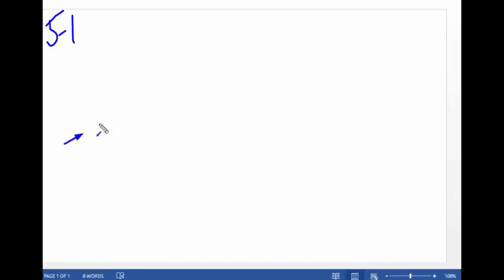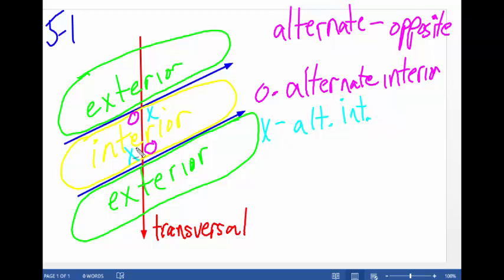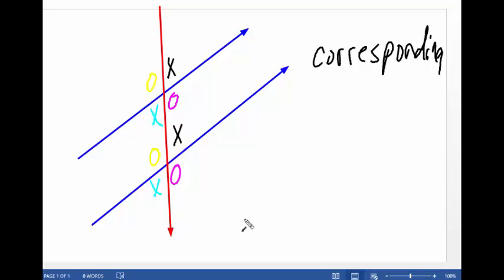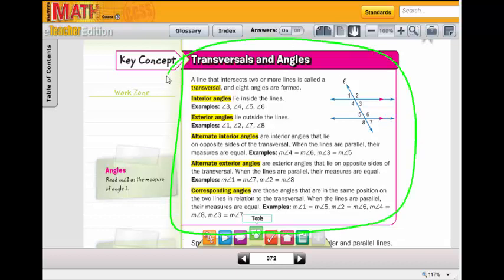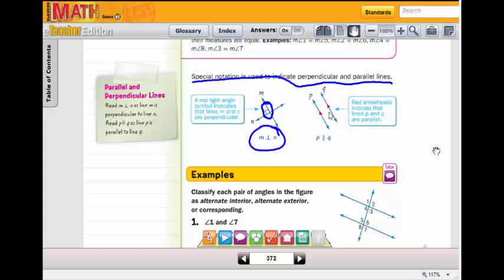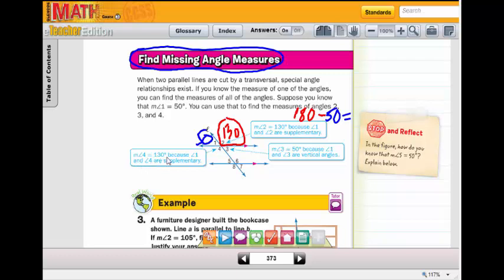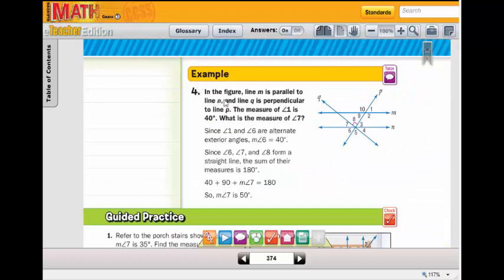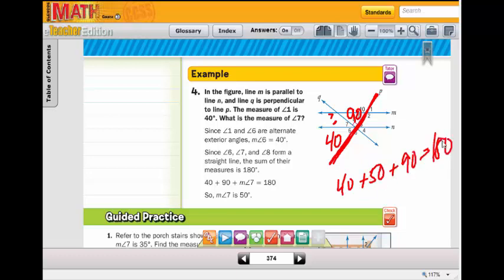5 1a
Description